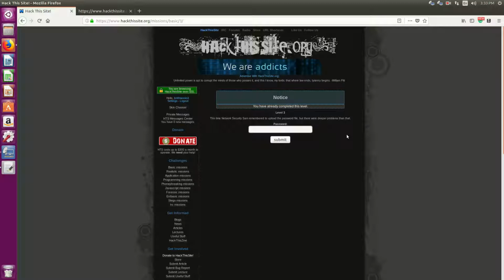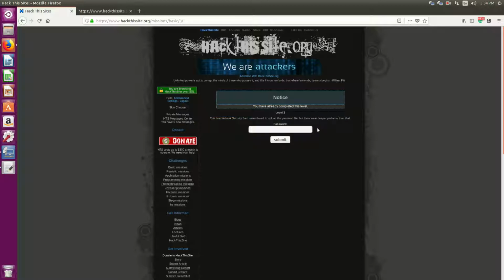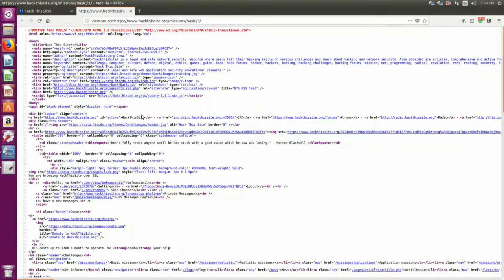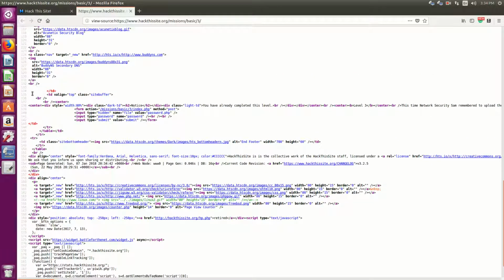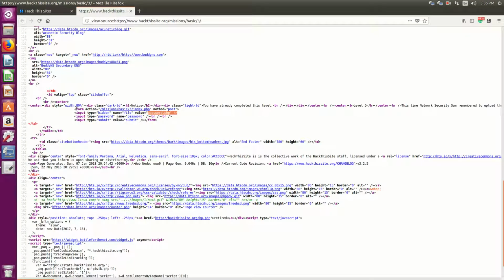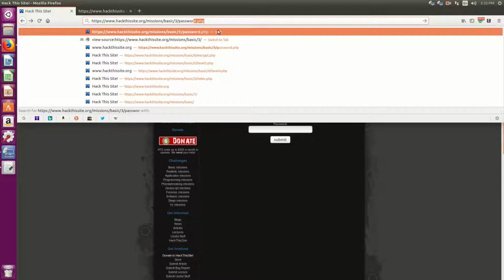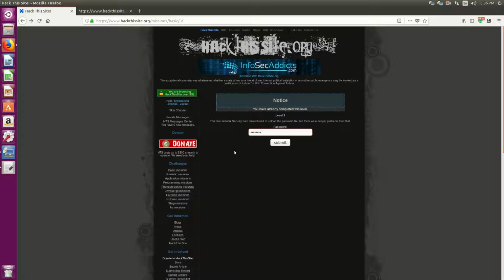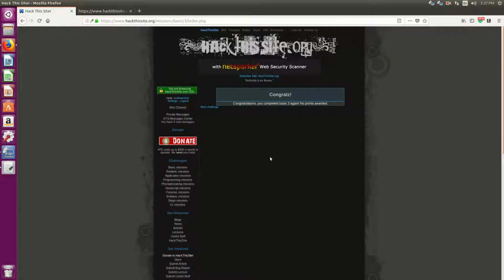Basic mission 3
In this video, I do a walkthrough for the hack this site basic missions